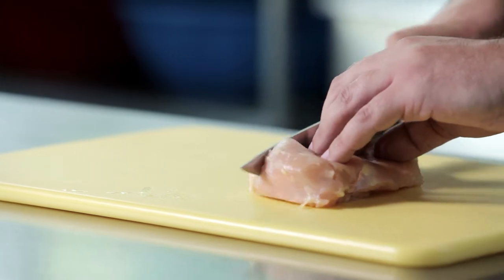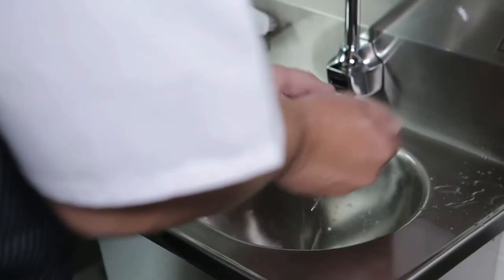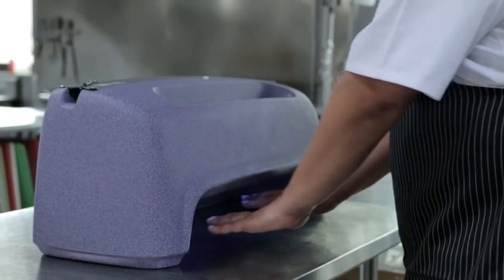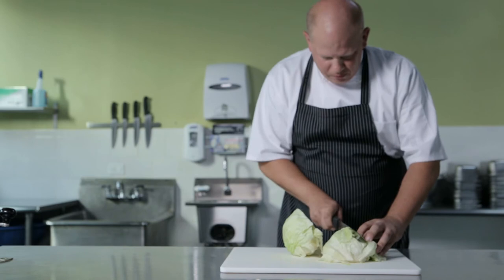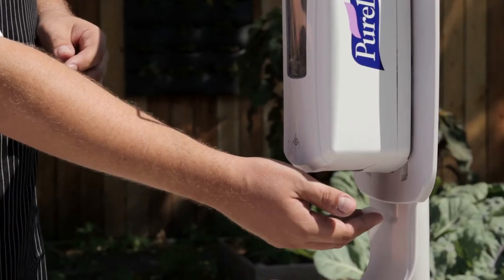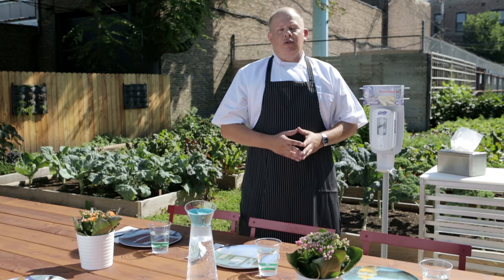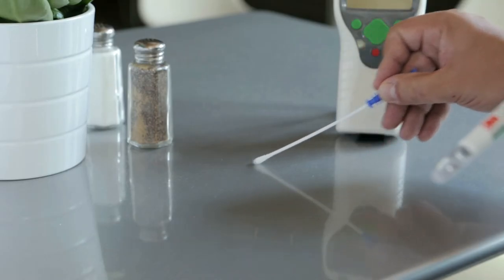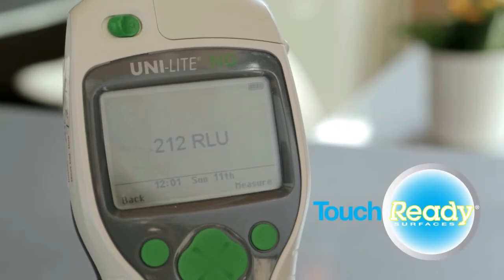HandwashingForLife® HandsOn™ System Step 2: Set Standards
HandsOn™ System Step 2: Set Standards

Setting quality and frequency standards for handwashing goes a long way in changing behaviors and sustaining the improvements.  Let's look closer at the soap and water wash we designate as our core handwash.  It is similar to that recommended in the FDA code.  Our standard is to keep fingernails short.  Artificial nails are not allowed, nor are poorly painted nails.

Wet hands as a pre-rinse, take soap and scrub vigorously for 15 seconds: palm to palm, front to back, claw to paw, the interlock, the wrists, and finally, the thumbs.  Rinse thoroughly, paper towel dry.  Should you want even more cleaning, raise the scrub time or use a nail brush.  To measure this standard, we use the Pro Grade System.  A tracing lotion simulating germs is applied and then removed.  With the help of UV light, we score it.  Now that we have a good hand wash, how frequently should we wash?  Here is another scorecard to help set this standard.  Most casual dining operators find two to three handwashes per employee hour as a safe level.  Most monitoring of handwashing frequency is limited to observation but technology assisted methods are available to gain better control of the hand washing process.

Many temporary venus like this do not have running water.  Here is a convenient solution.  Dubbed SaniTwice, this is simply en effective two step protocol for washing hands in water scarce situations.  It is a friction-aided clean step coupled with a kill step.  Apply a double dose of sanitizer, scrub for 15 seconds: palm to palm, front to back, claw to paw, interlocking, wrists, and the thumbs, finish.  Towel off while wet, reapply.
In a peer reviewed independent study published in the Journal of Food Protection, the SaniTwice method for disinfection was equivalent or superior to handwashing with soap and water.  When we work catered events, we use SaniTwice.  ServeReady hands without the water.

Yes, this surface is clean to site and touch, but is it really clean?  The gold standard for surface cleanliness measurement is still swabbing and lab culturing, but delays in getting the results minimize its impact on training.  ATP is particularly helpful in setting and monitoring cleaning protocols.  This is the strength of the ATP solution.  The clean trace ATP luminometer method gives numerical readings in 25 seconds in RLU's, relative light units.  This surface is reading 212, well below our 300 RLU standard, it's TouchReady.

When the staff sees that surface cleanliness is monitored, cleaning frequency and thoroughness increase.  They see that compliance now becomes a basis for rewards or discipline.  TouchReady is the standard.

Now, if you just want to verify that a surface was cleaned last night, MarX is the quickest and lowest cost method of checking surface cleanliness.  Simply take this convenient UV stamp and invisibly mark the target surface.  Return after the next cleaning cycle and shine a UV light on the surface.  Gone or not gone?  It's that simple.  The Marx system provides a quick and low cost method for tracking cleaning and rewarding success.  Are those charged with surface cleaning complying with both your wishes and your budgets?